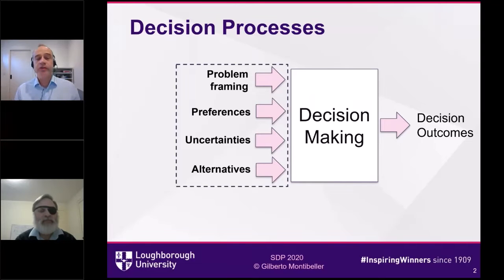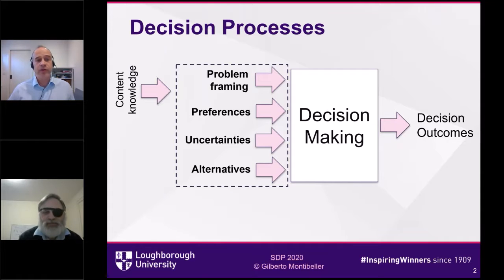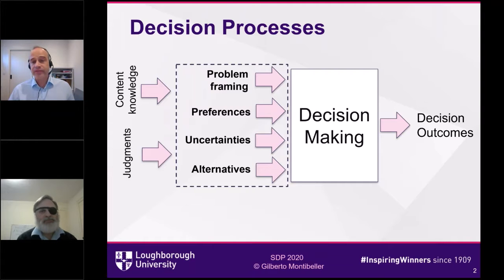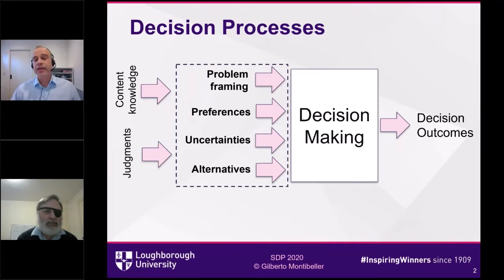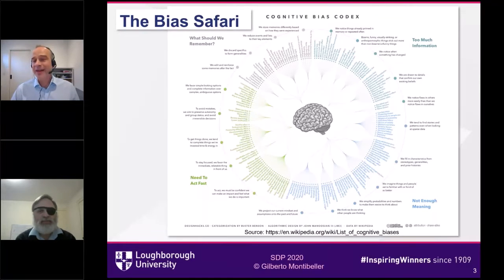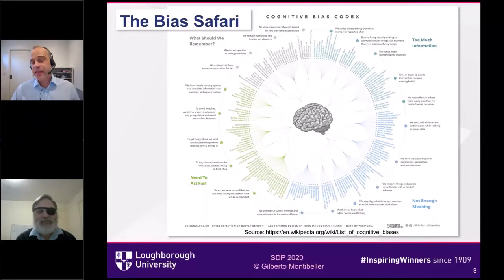Fighting against biases short